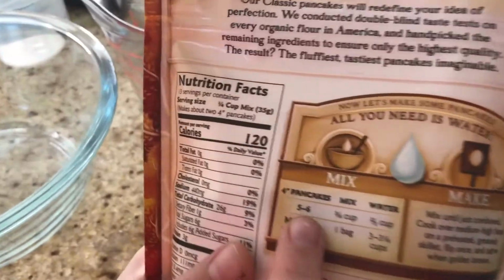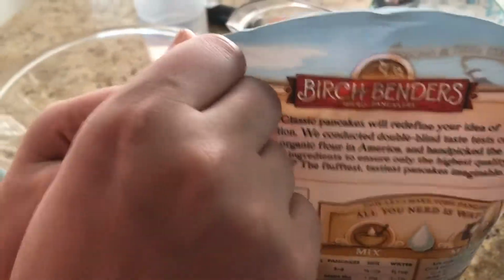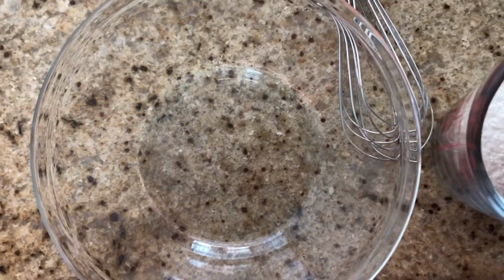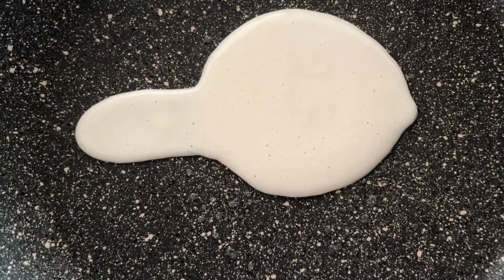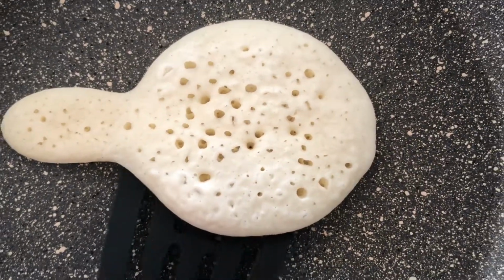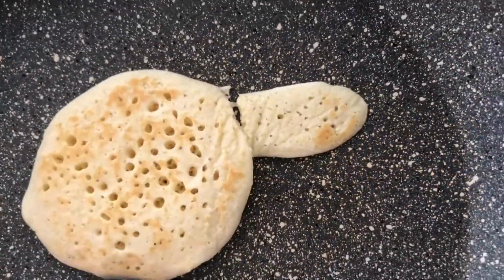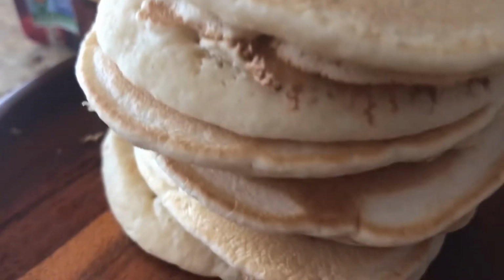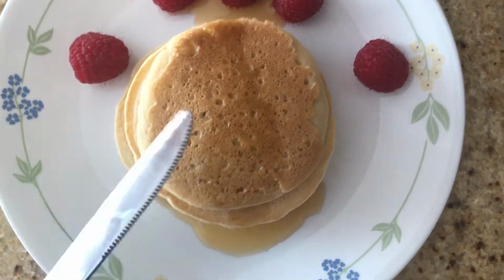Birch Benders Pancake and Waffle Mix Organic Classic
USDA Organic
Non GMO

INGREDIENTS: Organic Wheat Flour, Organic Evaporated Cane Juice, Leavening (Sodium Bicarbonate, Monocalcium Phosphate, Non- GMO Corn Starch), Salt, Organic Potato Starch, Organic Cassava Starch.
CONTAINS: WHEAT.